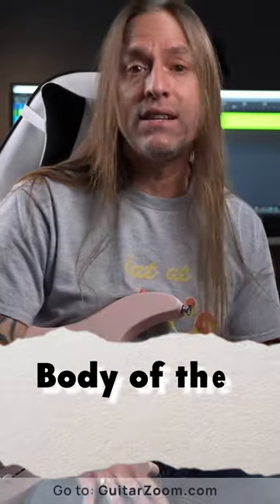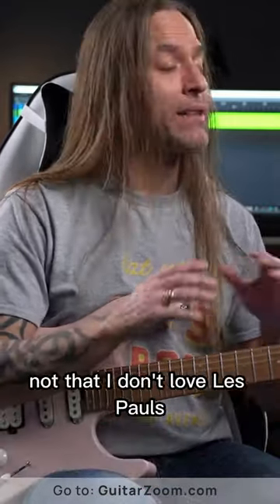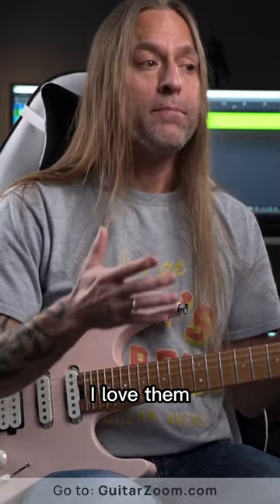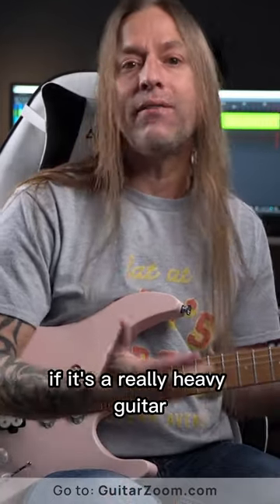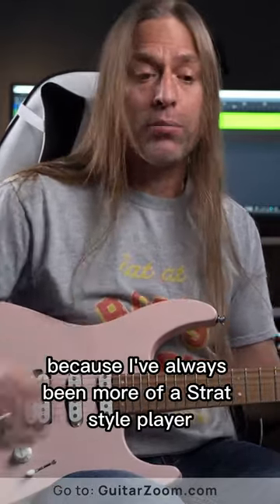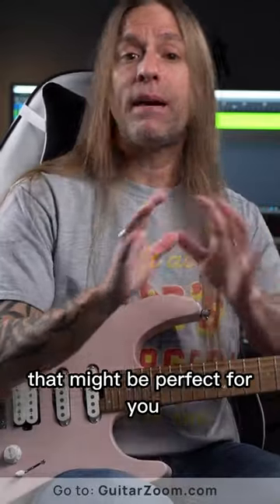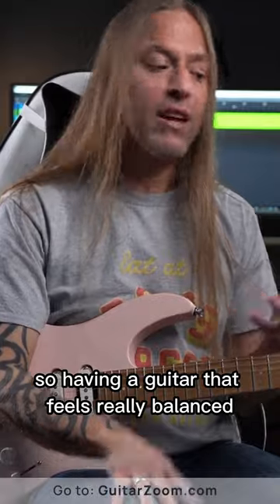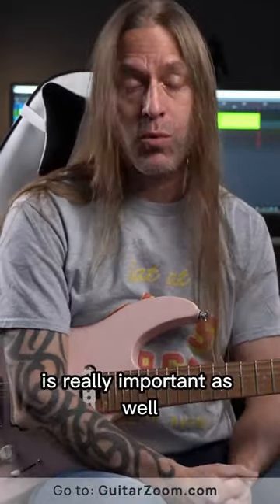Buying the Perfect Guitar - part 3 - Guitar Lesson by Steve Stine